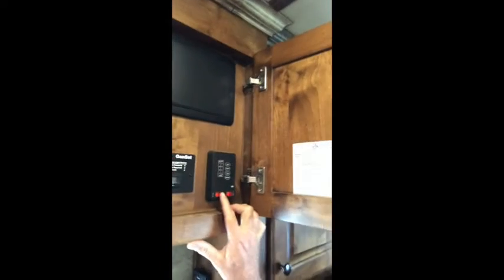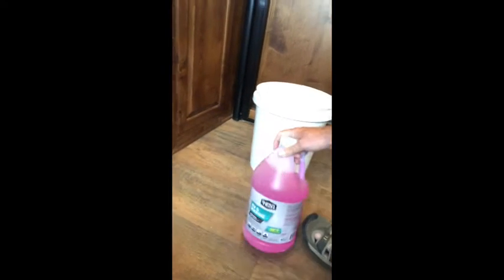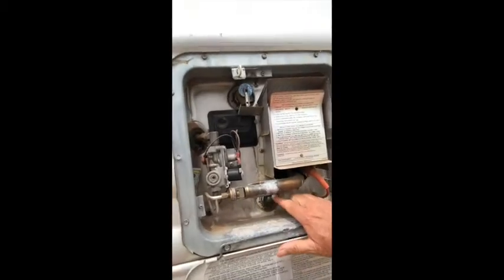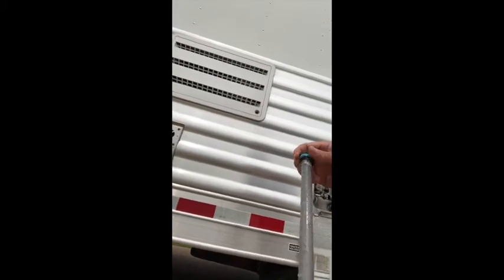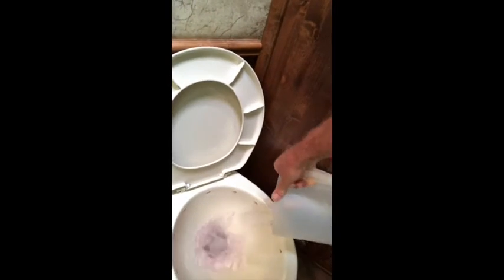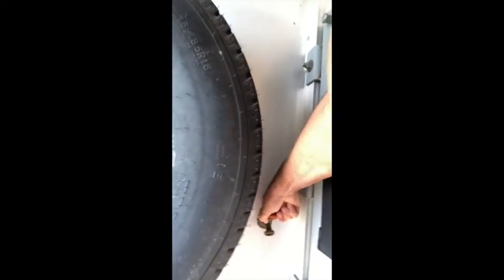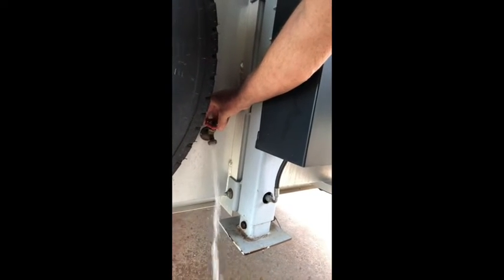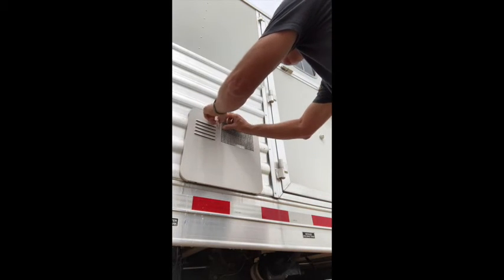Trailer Winterizing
How to winterize your horse trailer.